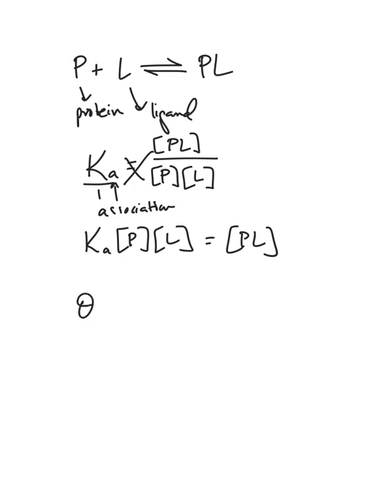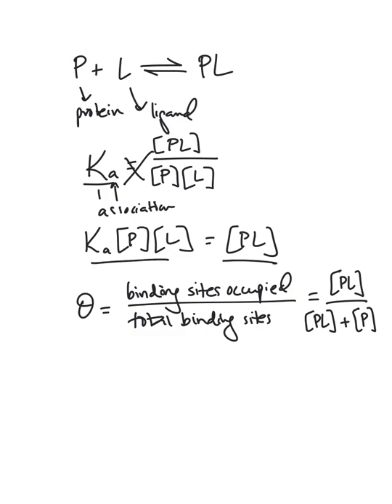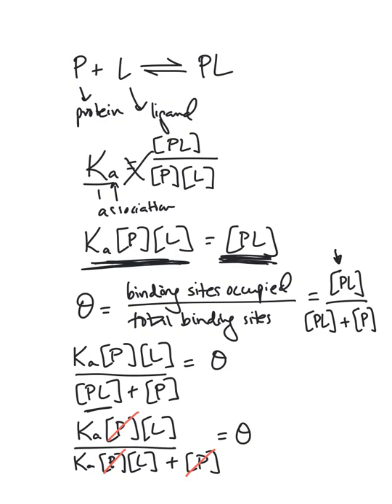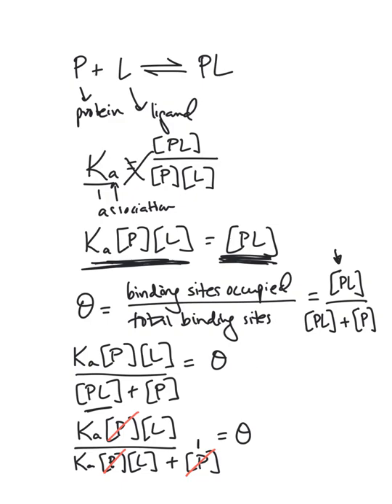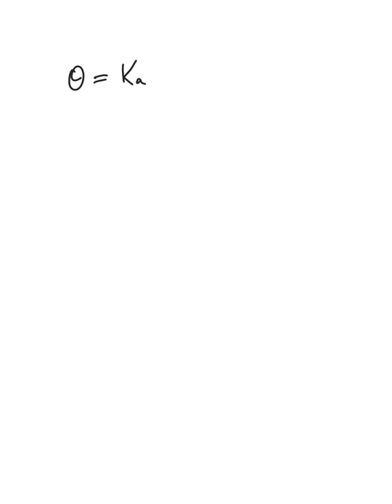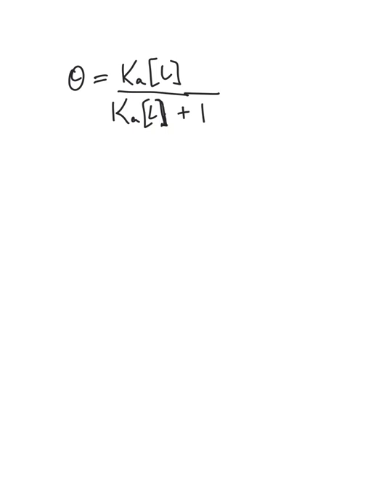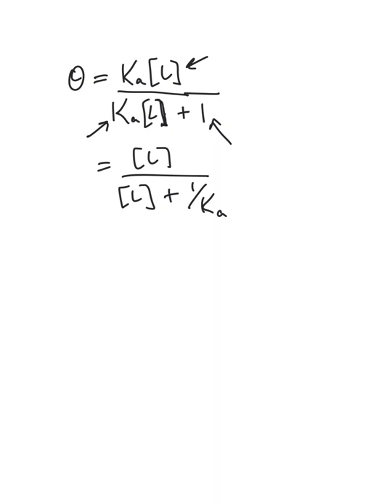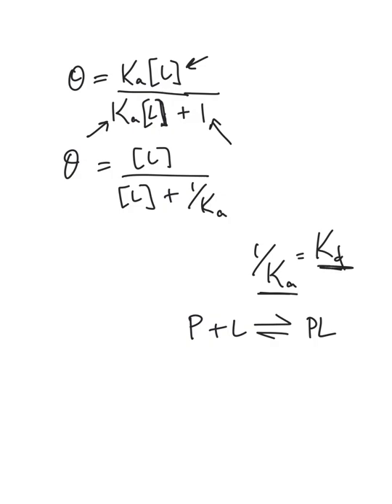Derivation of theta (fractional saturation) equation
As requested, the derivation of the equation relating fractional saturation (theta) to Kd.